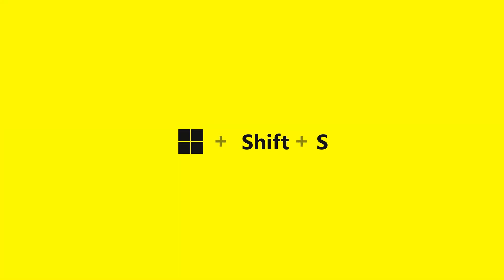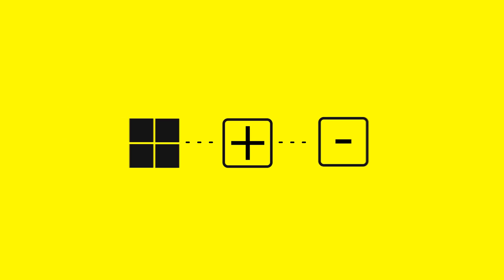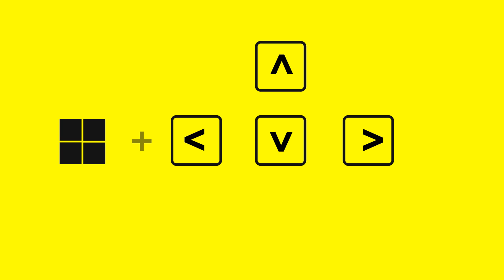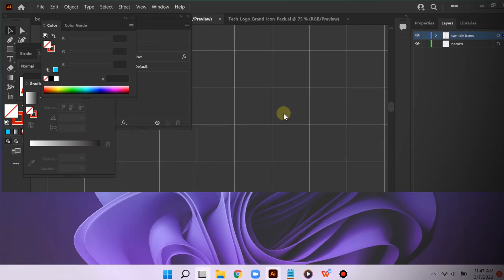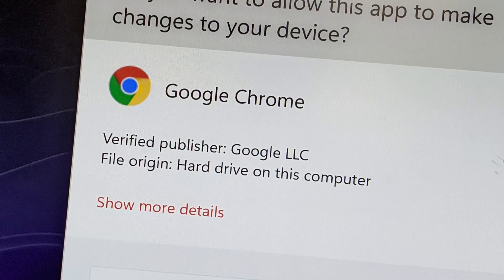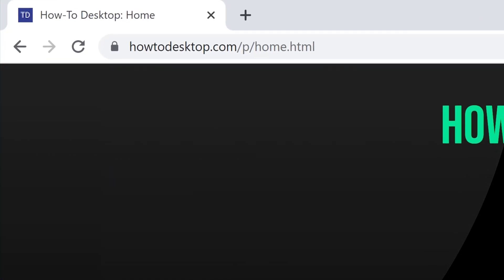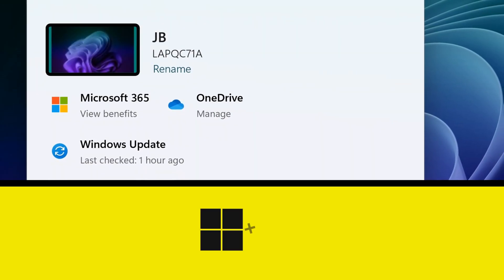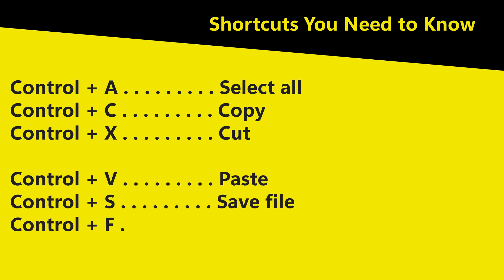Best Keyboard Shortcuts for Windows 11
Check some of the best keyboard shortcuts for Windows 11

Of course, there are many, many keyboard shortcuts. To be effective, you only need to know a couple of them. In general there are three categories: useful shortcuts that most people don't use, the ones that mostly power users (enthusiasts) use, and the absolute basic ones for anyone who uses a computer needs to know.